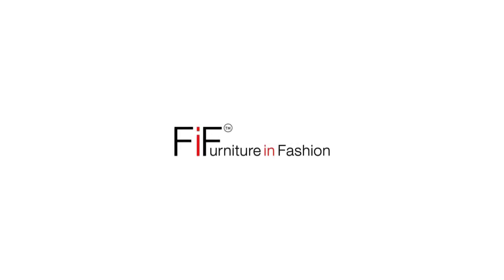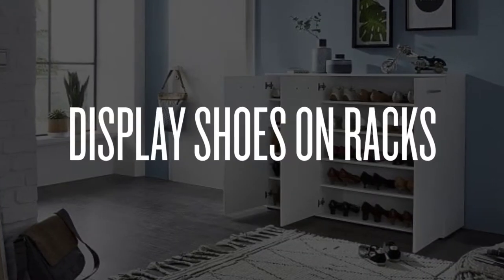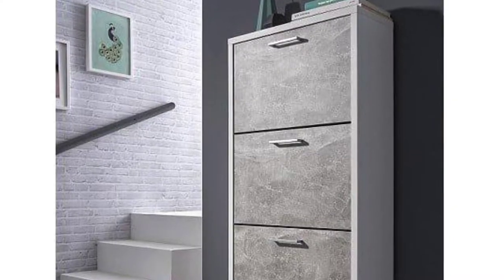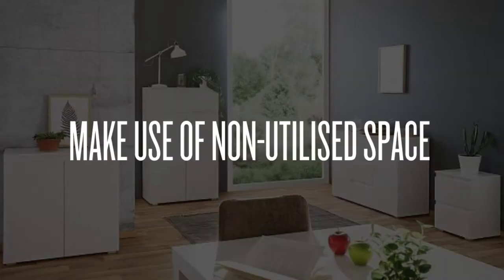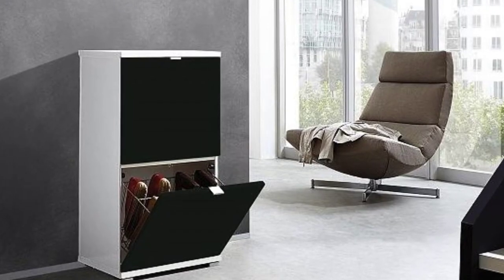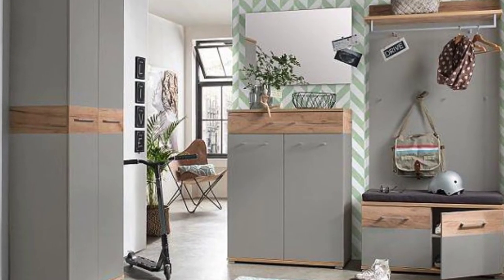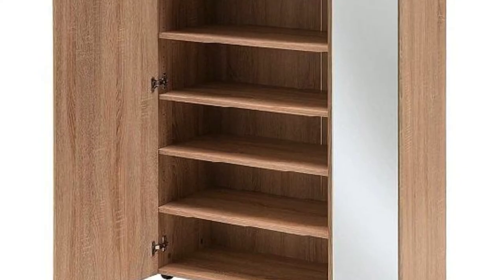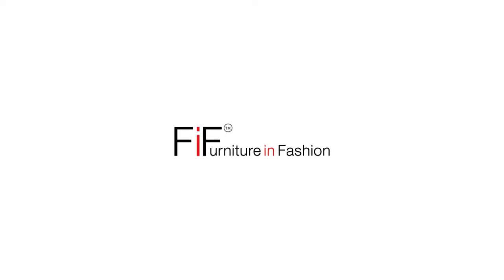Great Ideas To Display And Store Your Shoe Collection